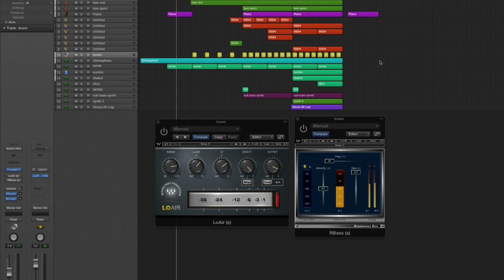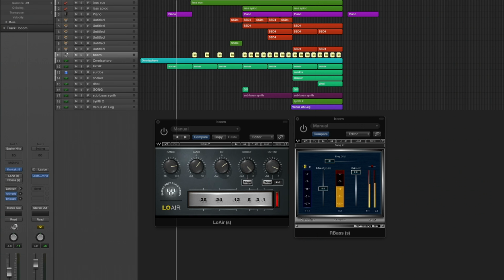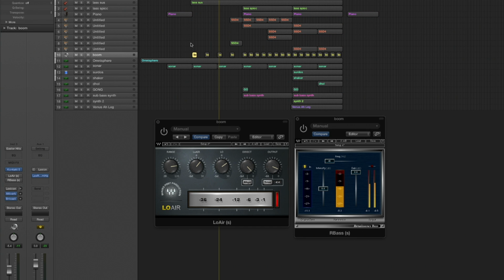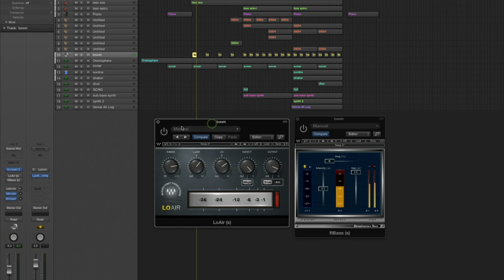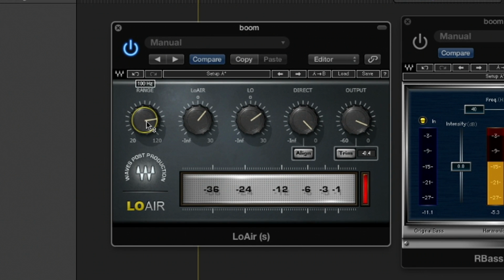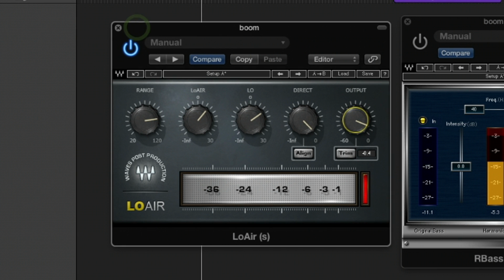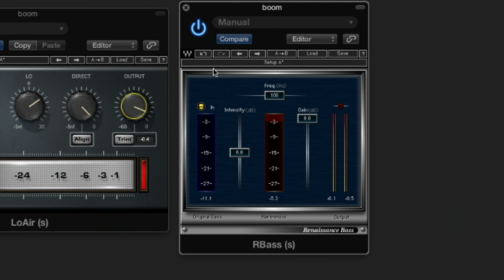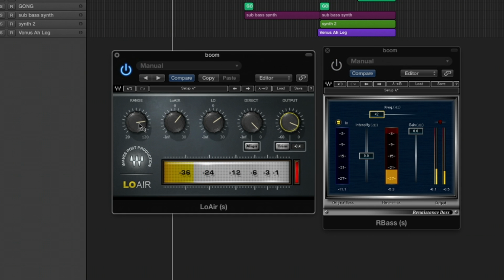Enhancing Cinematic Booms with Waves LoAir and Renaissance Bass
In this video you will learn how Waves’ LoAir and Renaissance Bass plugins can bring out low-end booms and make them resonate in cinematic scores.